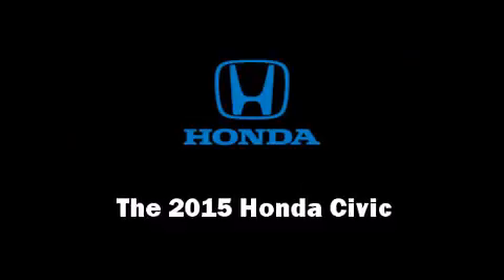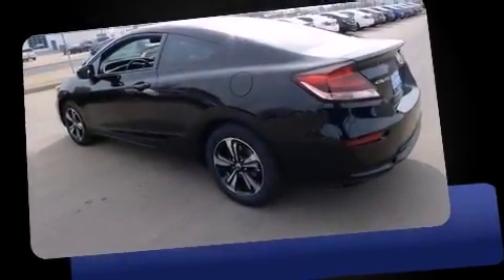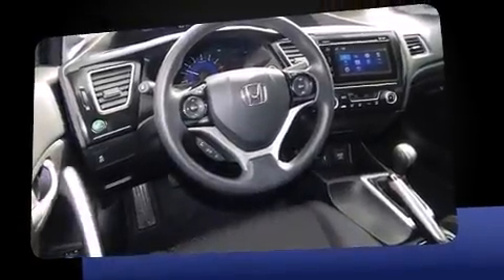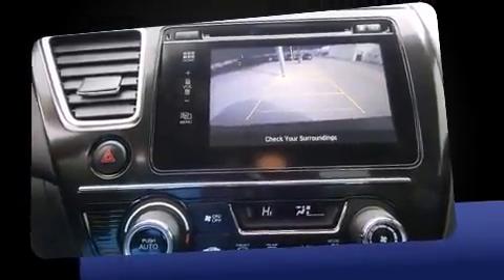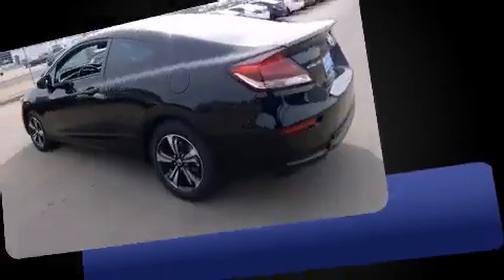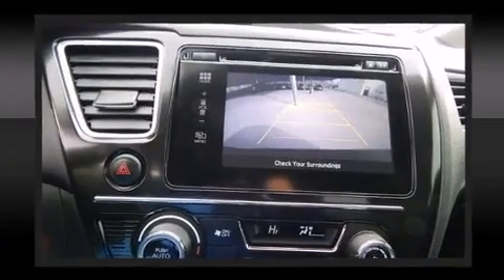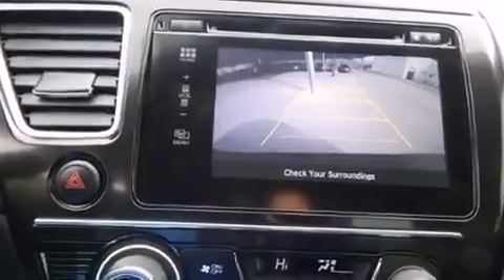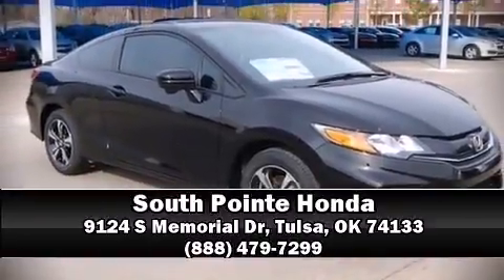2015 Honda Civic EX in Tulsa, OK 74133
Step into the 2015 Honda Civic. This 2 door, 5 passenger coupe will allow you to take command of the road with confidence! Honda made sure to keep road-handling and sportiness at the top of it's priority list. It features a front-wheel-drive platform, an automatic transmission, and a 1.8 liter 4 cylinder engine. Honda infused the interior with top shelf amenities, such as: 1-touch window functionality, a trip computer, front bucket seats, air conditioning, fully automatic headlights, power door mirrors, and a split folding rear seat. For drivers who enjoy the natural environment, a power moon roof allows an infusion of fresh air. Premium sound drives 7 speakers, providing you and your passengers a sensational audio experience. Honda also prioritized safety and security with features such as: dual front impact airbags with occupant sensing airbag, head curtain airbags, traction control, brake assist, ignition disabling, and 4 wheel disc brakes with ABS. Various mechanical systems are monitored by electronic stability control, keeping you on your intended path. We have a skilled and knowledgeable sales staff with many years of experience satisfying our customers needs. We'd be happy to answer any questions that you may have. Stop in and take a test drive!